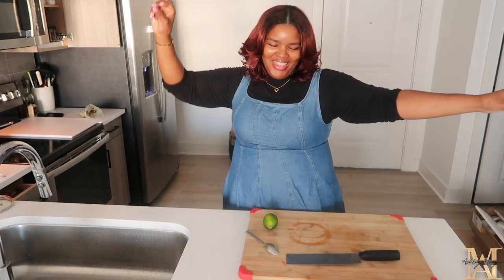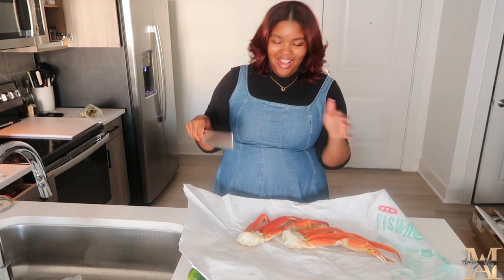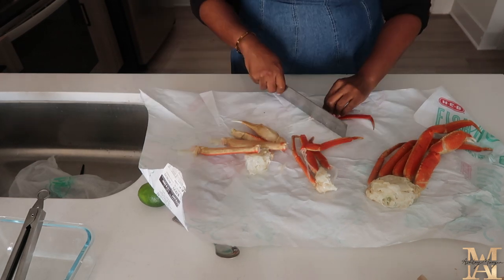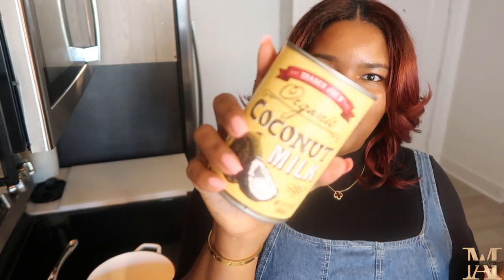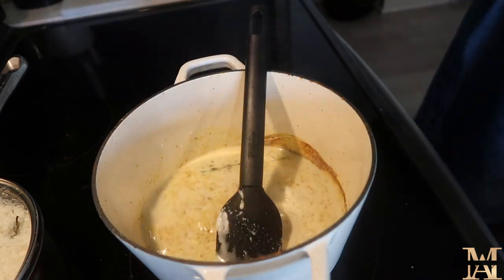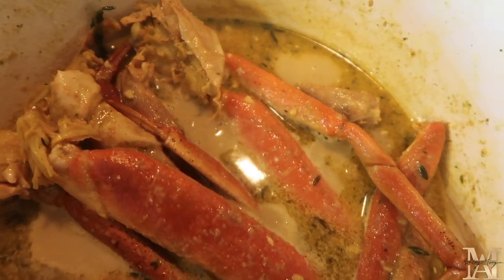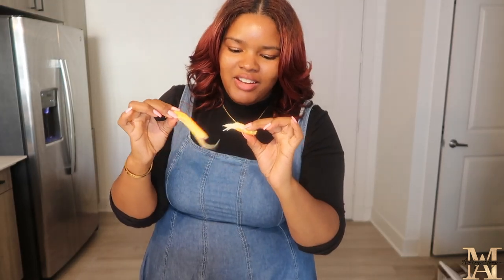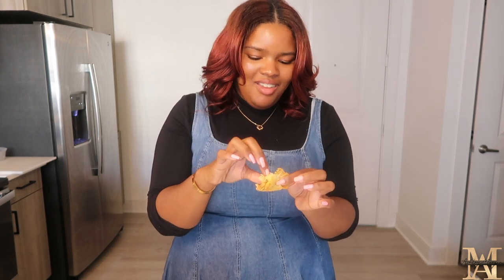The Best Curry Crab Recipe | AshleyMorgan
Le Sigh! I look like a stuffed sausage lol

✨ 2 lbs of Crab
✨ 1/2 cup of water or stock
✨ Adobo to taste
✨ 1 lime zest only or 1/2 stalk Lemon grass